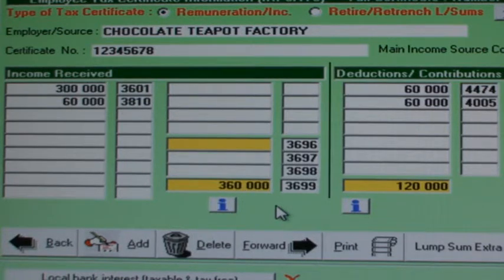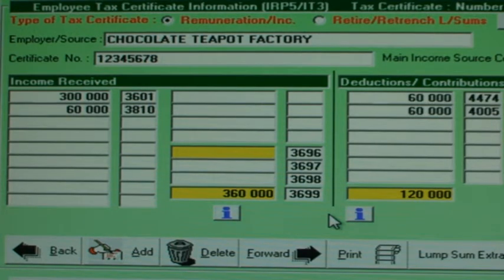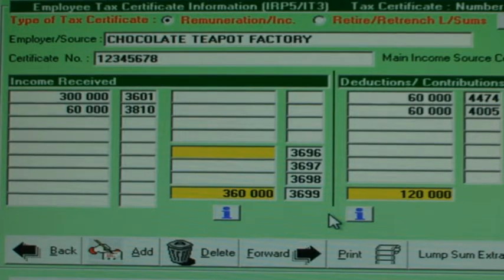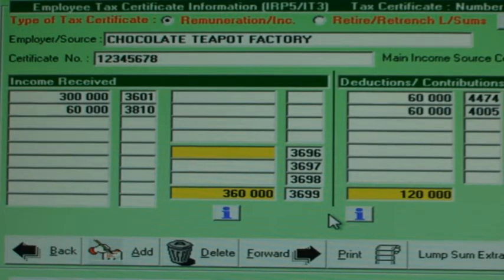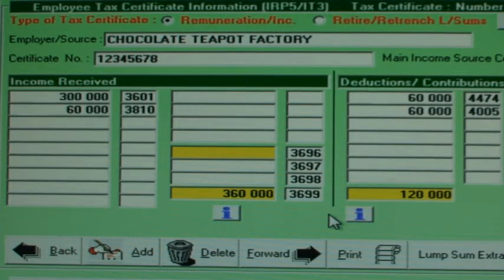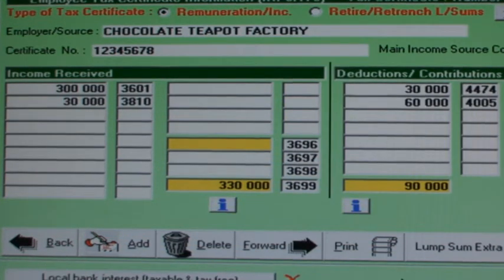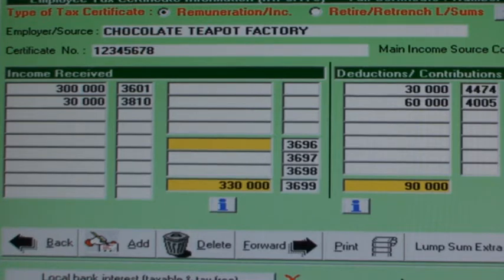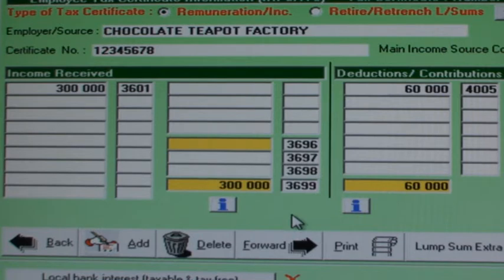2017-2020 Medical contribution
Entering medical aid fund contributions.  Employer and employee splits explained.